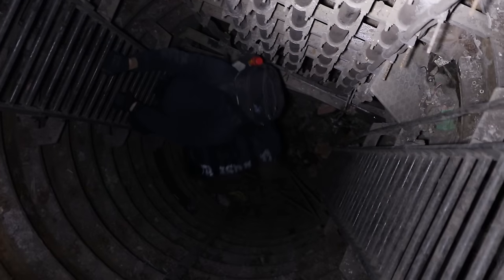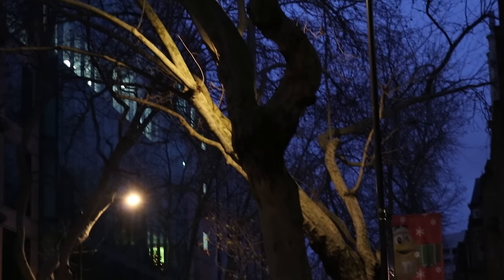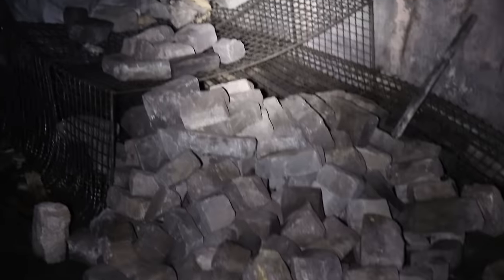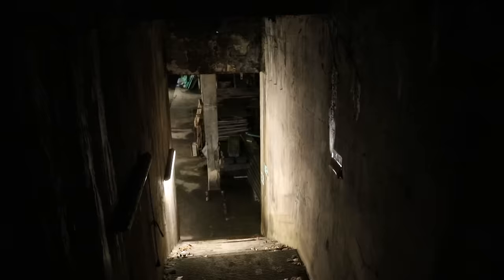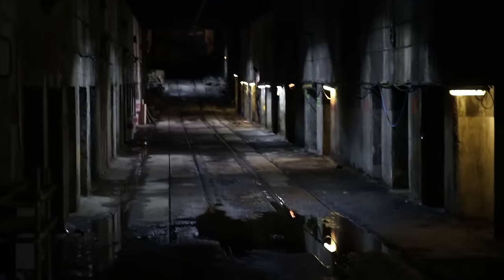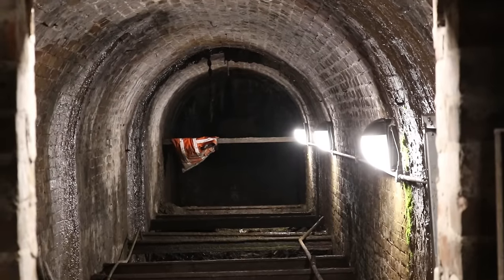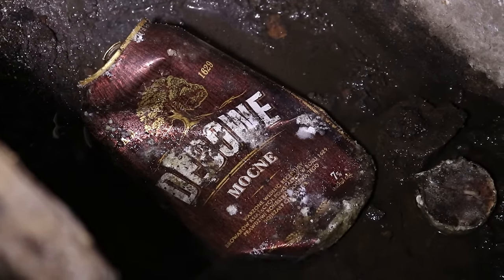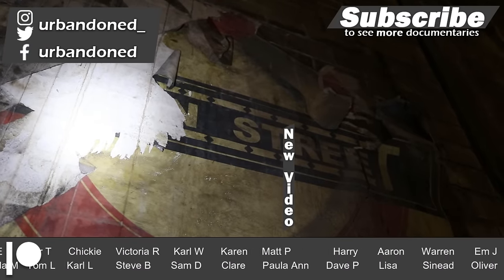Under London's Streets: Exploring Abandoned Train Lines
In this video, we showcase a night of trespass in London from 2019, where we focused on exploring two different abandoned transport lines, located beneath the city. The ghostly chambers were once used for trains and trams, but now sit in darkness, the only passing sign of life is the echo of the tube and cars in the distance!

We are uploading every week for the next six weeks! Don't miss out on the busiest period on the Urbandoned channel for years.

SUBTITLES AVAILABLE

abandoned urbandoned derelict urbex explore exploring uk united kingdom england london underground street tube train tram tunnel lines route carriage platform station dark forgotten secret city power electricity documentary walkthrough video